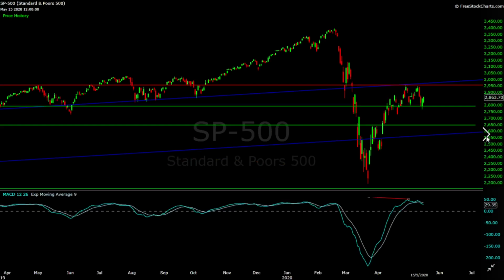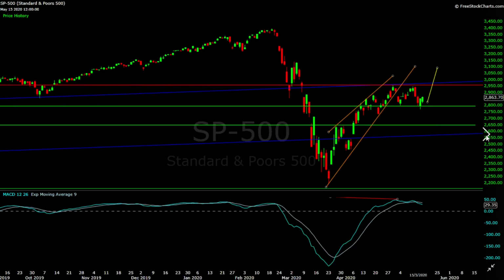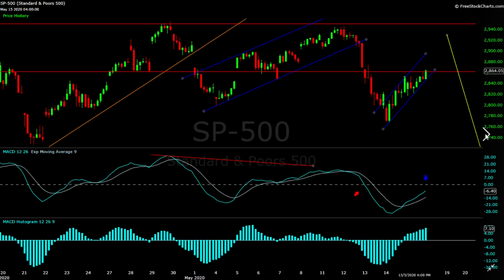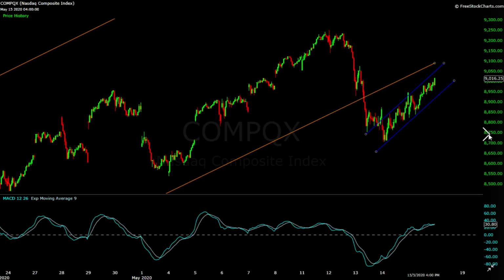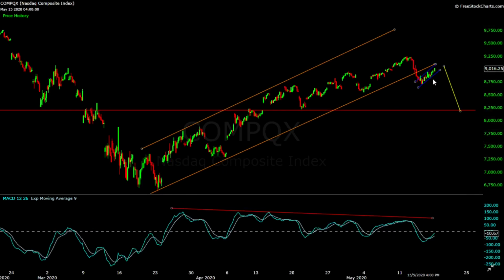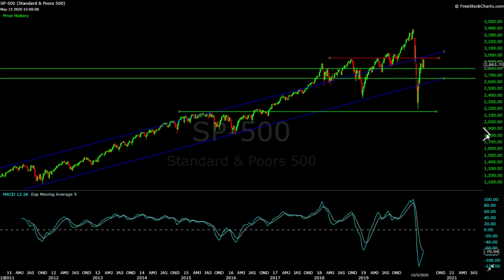Stock Market Predictions | S&P 500, Dow Jones, Nasdaq | May 2020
The markets have turned down the past week. Has it reversed to the downside? And where is it headed to next?

I'll be discussing this and more in this video.

In this chart that I shared a few days ago, I anticipated the S&P 500 to make a small sideways consolidation before continuing with a further drop to around 2800 level.

Here's the updated chart that shows what happened. The S&P 500 dropped to around 2770 before turning up.

Right off the bat, we can see the previous support zone has now turned into resistance. And the price stopped right at this level for the week.

Next, we draw a trend channel to capture this price action. A break out from this trend channel is what we are looking for to confirm the next wave down.

The MACD indicator is showing typical behavior of reversal. The first wave down pulls the MACD into the negative region. And the retracement brings it back to zero.

Getting ready for another drop which is usually an even stronger wave.

The S&P 500 is looking bearish on the hourly chart indicating more downside.

I've been monitoring this overhead resistance in red for the last few weeks. So far it has been a strong resistance zone that has denied any attempt to break it to the upside.

It was tested twice in the last two weeks. And each time, the price simply collapsed from this level.

There is a support zone as well where the price bounced off a few times.

If this support breaks, the S&P 500 is likely heading to the next support at around 2650.

But we need to be balanced in our analysis.

We need to ask ourselves an important question. What if we are wrong?

A simple way to be balanced is to look for clues from the opposite angle.

So we look for signs of a possible bullish move.

As I mentioned earlier, the S&P 500 bounced off the support zone right around 2800.

Also, the entire move up from the recent crash is looking like a wedge or leading diagonal.

Usually, leading diagonals will have a quick and shallow correction before the price continues heading higher.

So there is a chance for this bullish move as well.

I would like to see either a strong move that breaks the trend channel to the downside or a strong move breaking the resistance level to the upside.

This is the hourly chart of Dow Jones. The story is also similar here.

The recent bounce is being met resistance. And there is a confluence of resistance formed by a trendline of recent drops.

The NASDAQ is a very interesting chart. The entire bounce from the recent crash is nicely encapsulated in this orange trend channel.

The channel was broken with a strong and decisive move.

And was then followed by a choppy and weak correction.

Let's draw a trendline to capture this correction. And a parallel line that completes the trend channel.

And there we have a corrective backtest.

Simple right? Anyone can do this and use it to make accurate and reliable market calls.

The confirmation will come once this trend channel gets broken to the downside.

And if it does get broken, NASDAQ is likely heading to the next support zone right around 8250.

Let's compare the weekly charts of the S&P 500, NASDAQ, and Dow Jones. The idea is to get a view on which market is looking strong and which is looking weak.

This is comparison is important and I'll explain why shortly.

We have seen earlier the S&P 500 attempted to break the overhead resistance but got turned down a few times.

Right over here.

And that is also the top of the trend channel going back to 2009.

There are however a few support zones. And there is a likelihood that S&P 500 might continue to head higher after the correction.

Also, the rise from the recent crash has been very strong. It might result in a further price appreciation.

The weekly chart of NASDAQ is again very interesting.

Unlike the S&P 500, where the price is below the overhead resistance, the NASDAQ is above the same reference level.

Making it a support level rather than resistance.

This level is likely to support the price in the coming correction from where it can launch further higher.

I'm still quite bullish for the tech sector due to this.

The story is completely different for the Dow Jones.

Not only is it below the overhead resistance, but it is also right at this reference consolidation zone in the S&P 500.

Now, why is this insight important at all?

Well, the reason is that the same pattern of strength and weakness is also seen in the component stocks of each index.

I'll be making another video on these stocks highlighting the weak and strong ones.

Do let me know what stocks you would like me to cover in the comments section below.

And I'll see you soon in the next one.